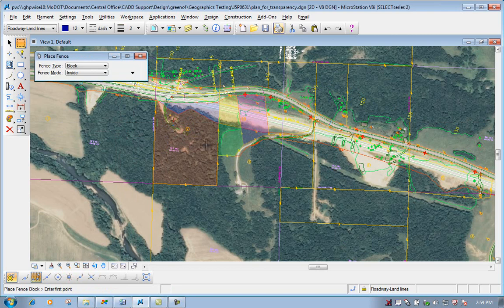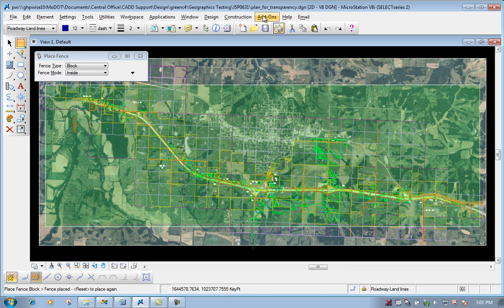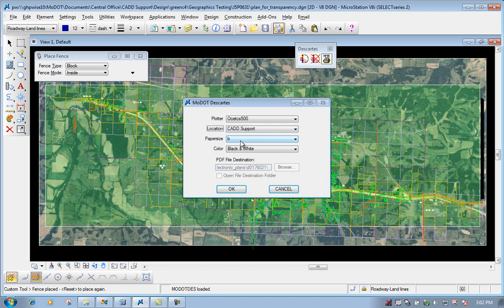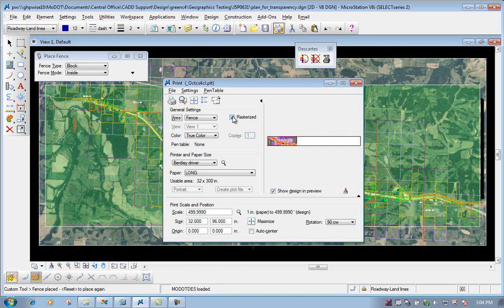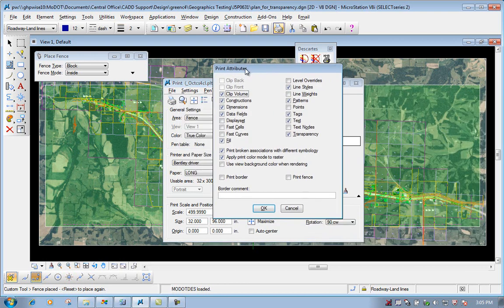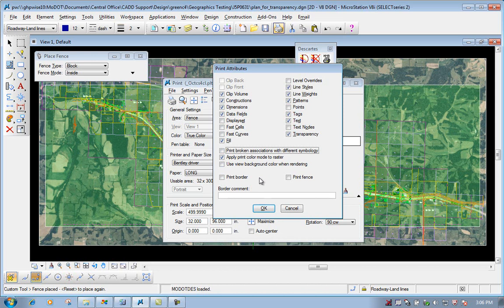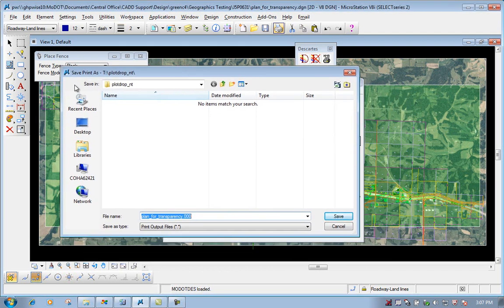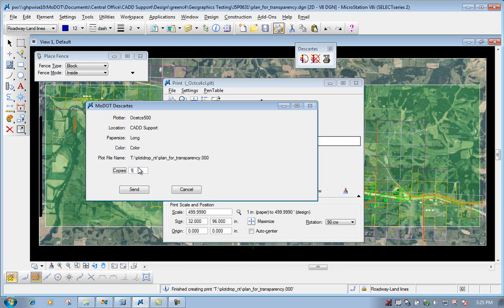MicrostationV8I SS4 17.7 HMR Plotting